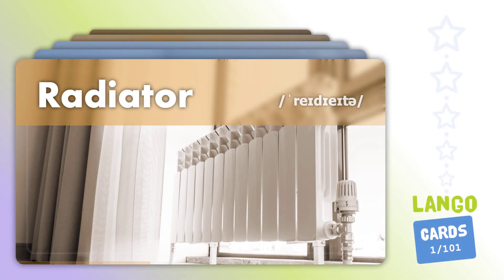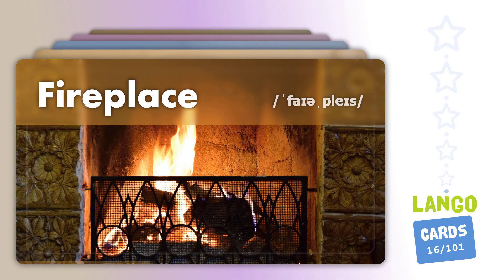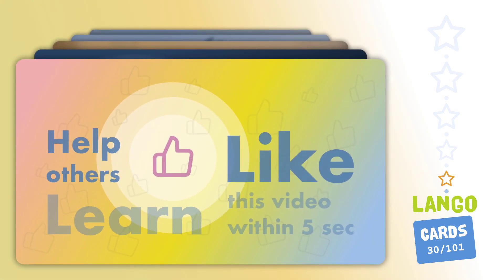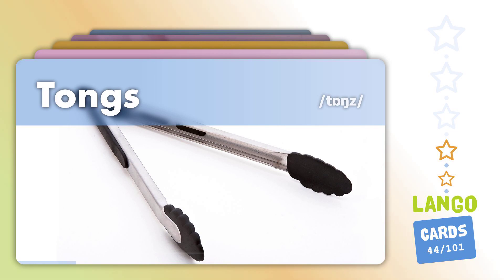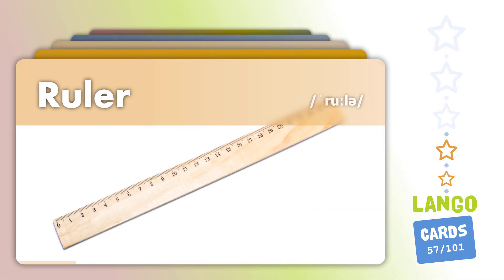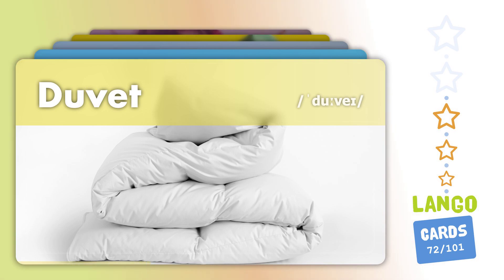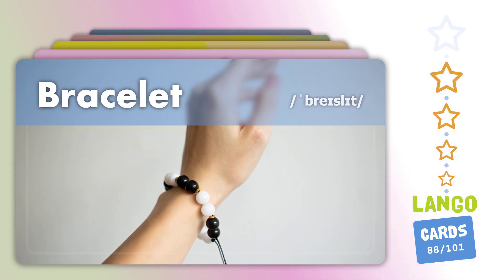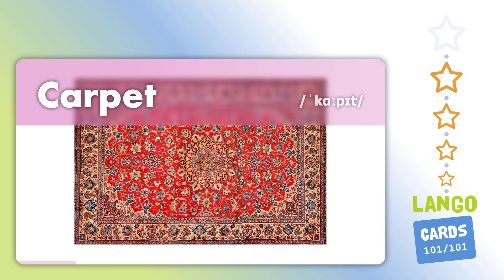101 Household Items - Pronunciation of English Words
In this video, we're bringing you an essential English vocabulary lesson on household items. You'll learn the pronunciation of English words for 101 everyday things you might find around the house, from furniture and appliances to cleaning supplies and kitchen tools. This lesson is perfect for anyone looking to improve their English language skills, whether you're just starting out or looking to improve your pronunciation of English words.

With this video, you can practice your daily language learning and become more confident using English in your daily life.

* Learn the names of 101 household items in English with LangoCards
* Essential vocabulary for improving your English language skills
* From furniture and appliances to cleaning supplies and kitchen tools